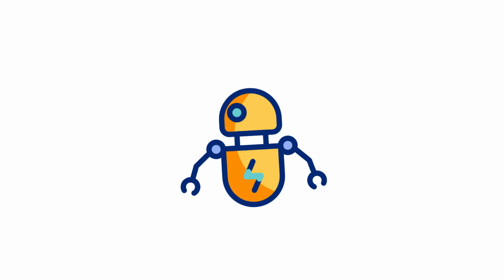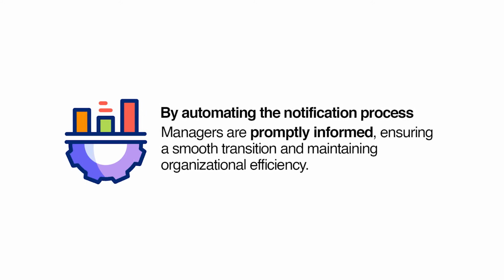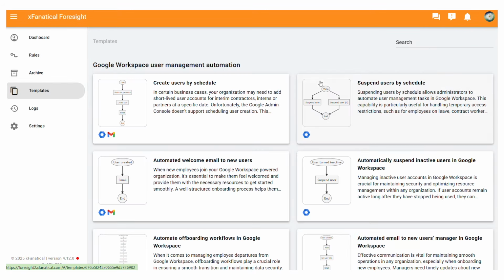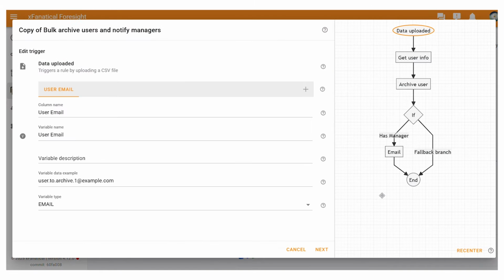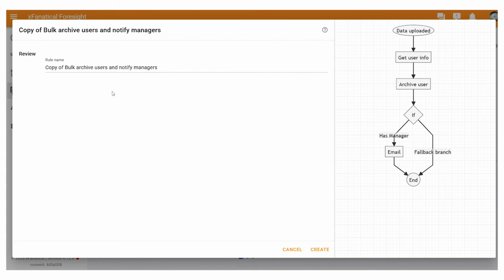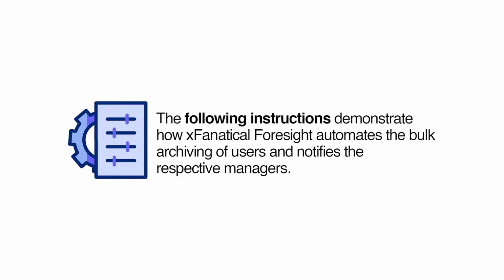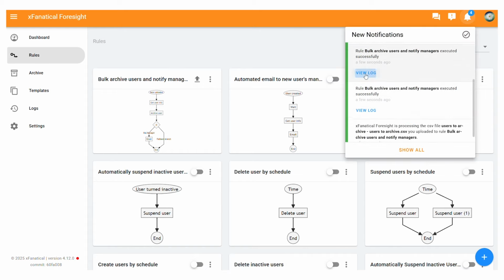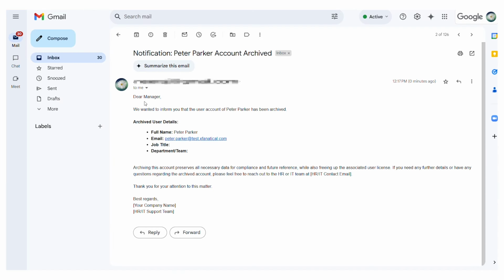Bulk archive users and notify managers with xFanatical Foresight | No Code Automation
In this video, you will learn how to effectively bulk archive users in Google Workspace and notify their managers automatically with the powerful tool xFanatical Foresight. Archiving users in bulk is an essential process that helps streamline account management, particularly when dealing with large numbers of inactive or departing employees who no longer require access to company resources. By automating the notification process, managers are promptly informed about these changes, ensuring a smooth transition and maintaining organizational efficiency throughout the team. With xFanatical Foresight, you can manage these important tasks seamlessly and reduce the amount of manual effort required, which allows you to focus on more strategic initiatives. Keeping your team organized and well-informed is crucial for productivity and collaboration, and this method allows for that. To learn more about this process and how to implement it effectively, please visit our detailed blog for additional insights and tips